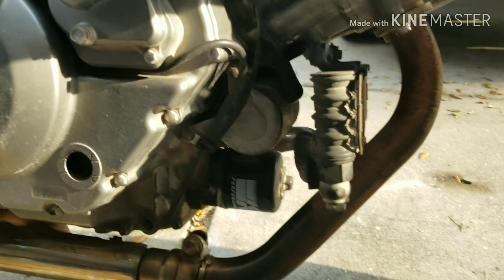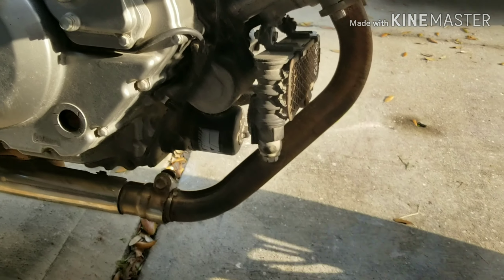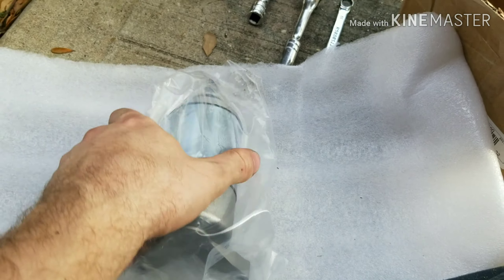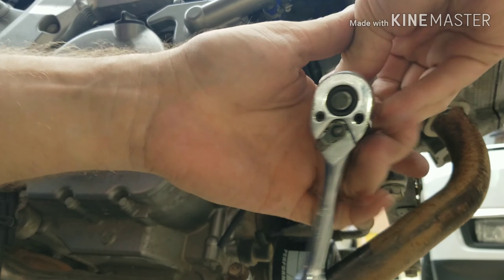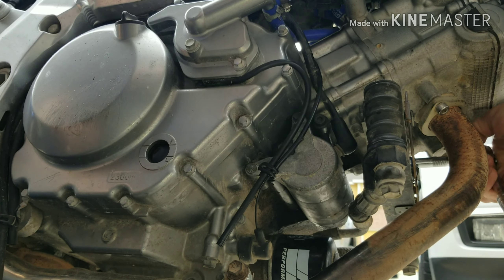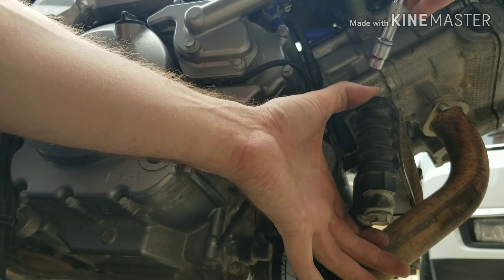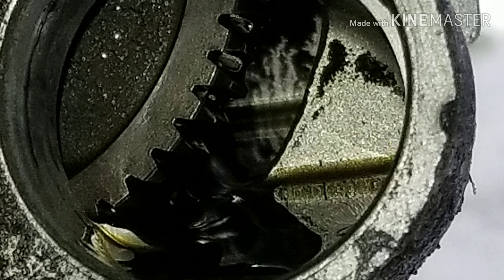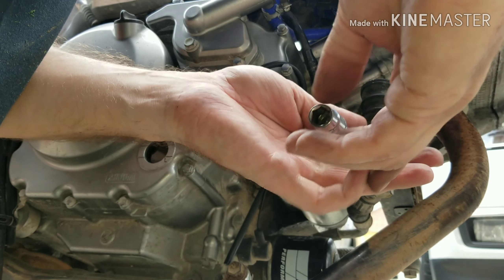How to change a starter on a SV650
Realizing the starter hung up on the flywheel so it's time to change it. Here is how to do it.

Teespring.com/new-svcruza